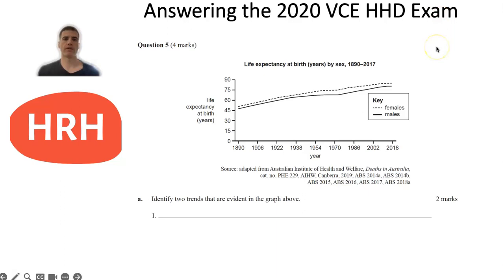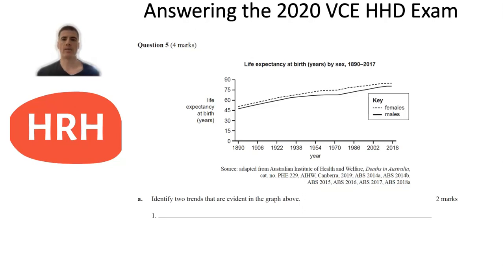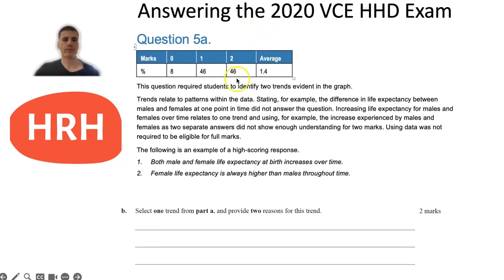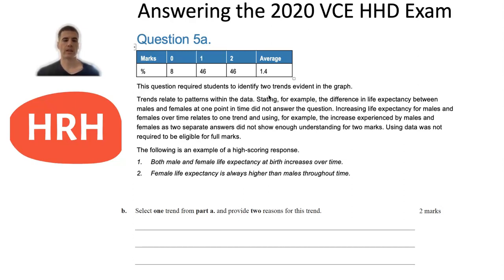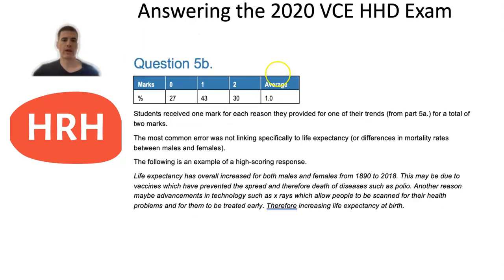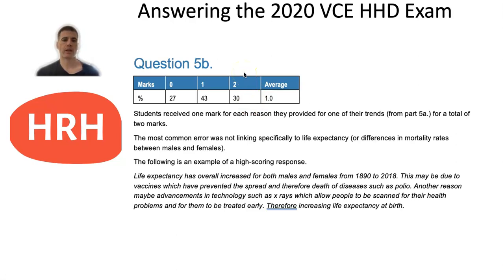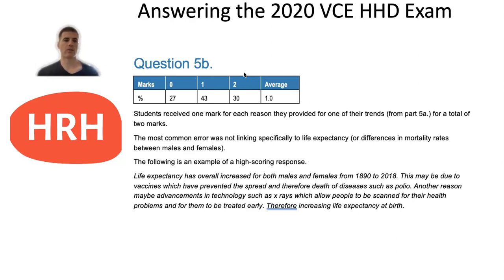Answering the 2020 VCE Health and Human Development Exam Q5.